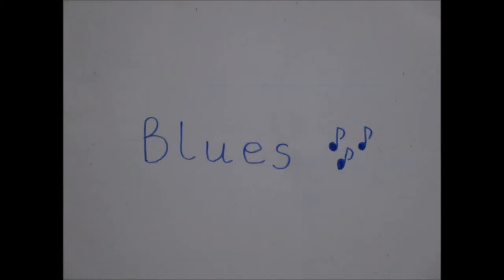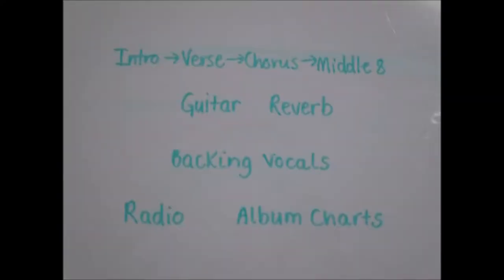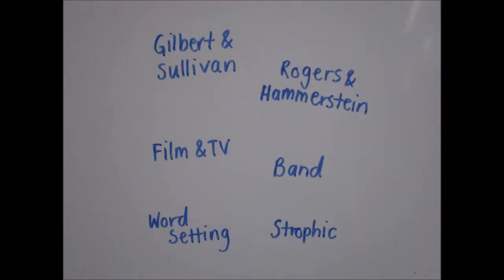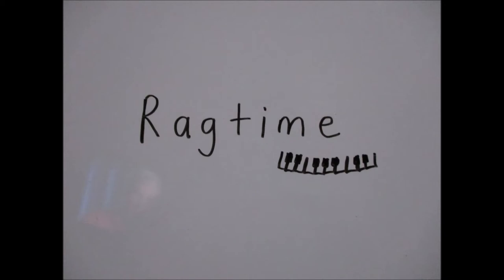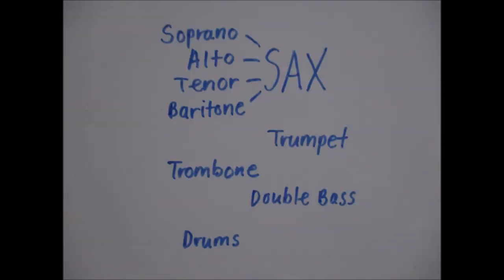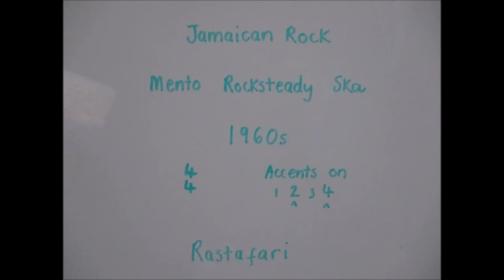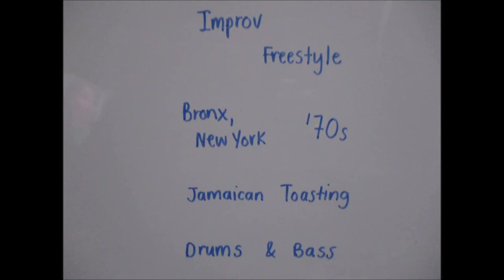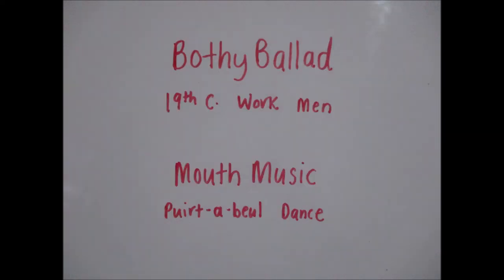N3, 4 & 5 - Genres & Styles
In this video, we cover the genres and styles needed for National 3, 4 & 5.

Genre Timestamps:
00:08 Blues
01:10 Jazz
02:40 Rock
03:30 Pop
04:34 Rock 'n' Roll
05:48 Musicals
07:27 Baroque
08:58 Gospel
09:46 Ragtime
10:30 Romantic
12:18 Swing
12:53 Concerto
13:21 Opera
14:09 Classical
15:46 Reggae
17:14 African
18:10 Rap
19:20 Latin American
20:41 Scottish

I Want It That Way

Bach Cello Suite No 1

Give Me Oil In My Lamp

La Vida Es Un Carnaval

In The Hall of The Mountain King